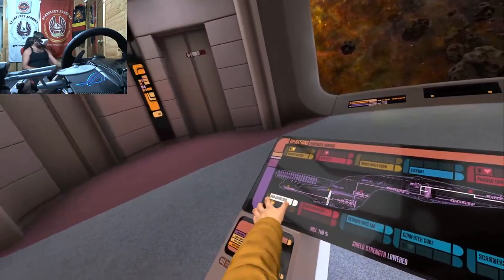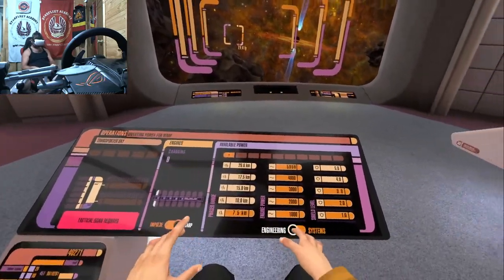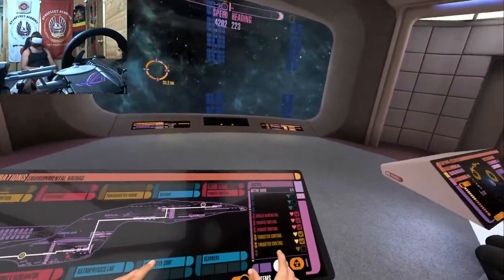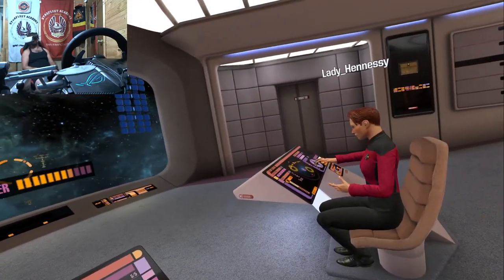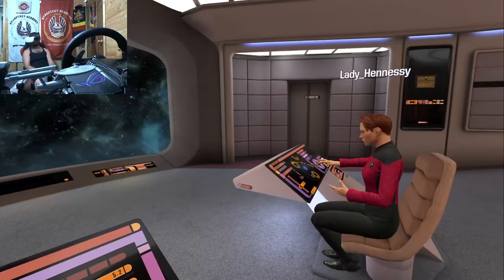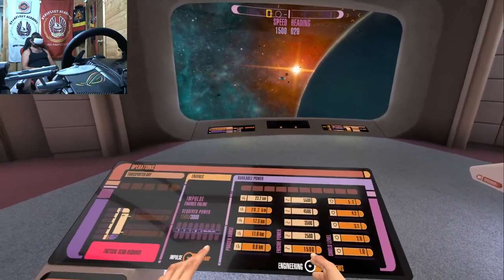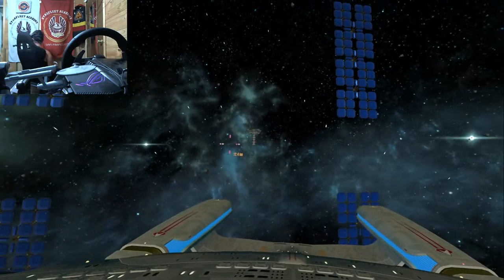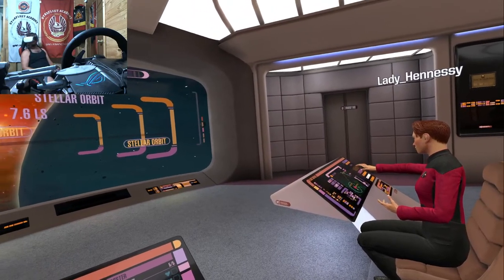Recover Mission - Returned Fugitive! Operations Enterprise D - Star Trek Bridge Crew Video Game Page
Star Trek: Bridge Crew Video Game Page

Dramatic Exit! Starfleet Red Squad Recover Mission! - Fugitive Apprehended! Returned to Starfleet!

USS Enterprise 1701 D LLAP Star Trek: Bridge Crew Video Game Page! 🖖😆
Captain's Log, Stardate 2258.268. We have interrupted our survey to assist in a local matter. Details of the exact nature of the problem should be forthcoming.